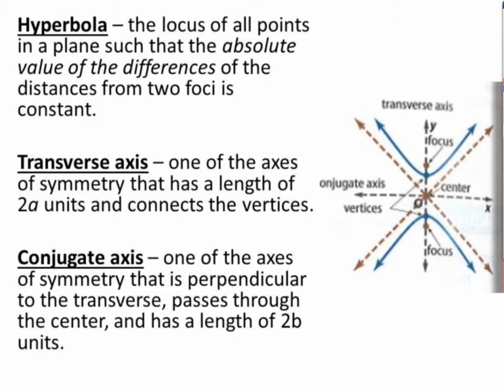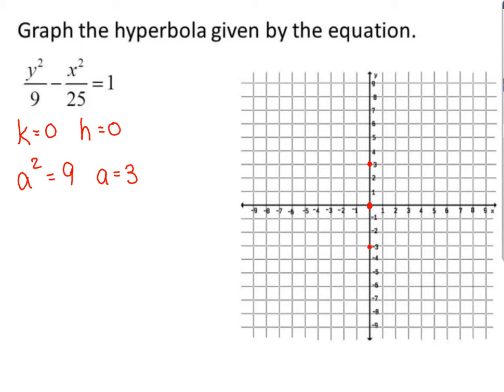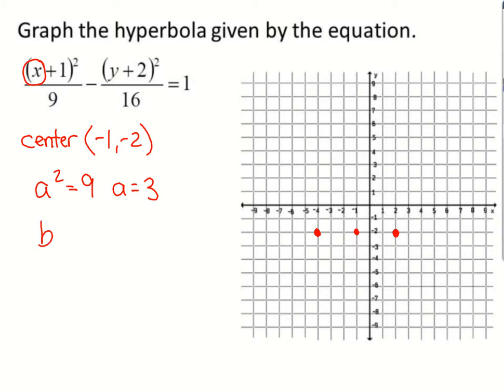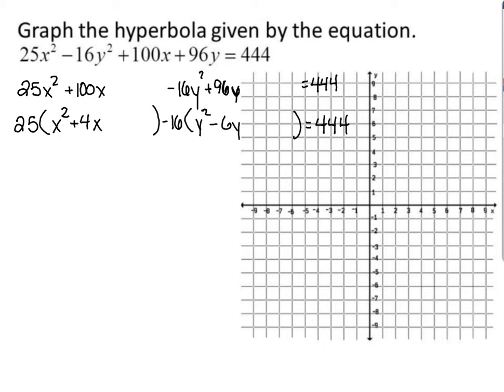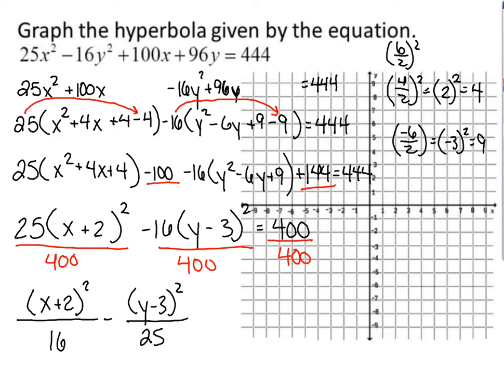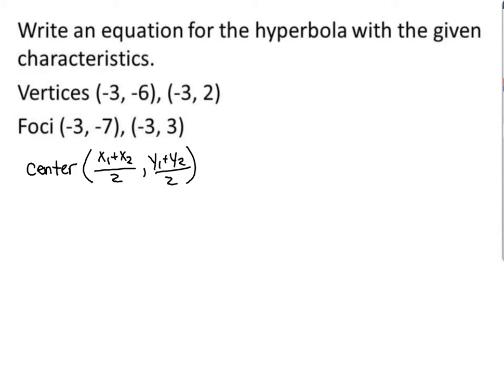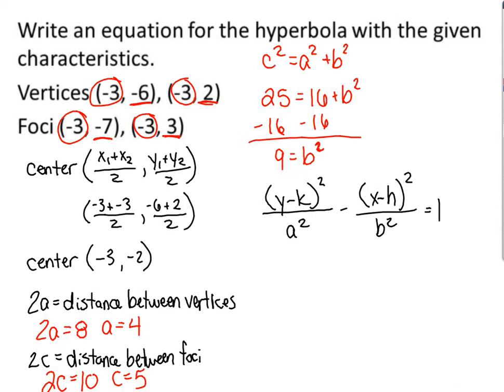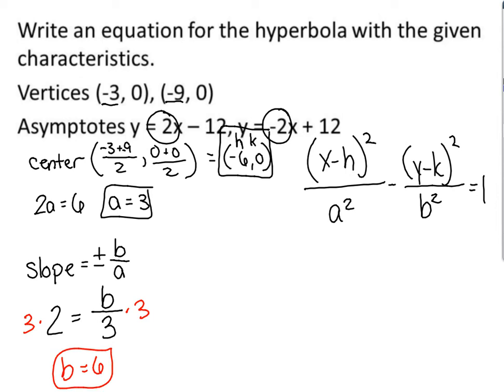Section 7-3 Part A Hyperbolas